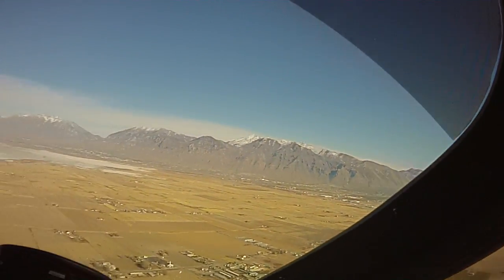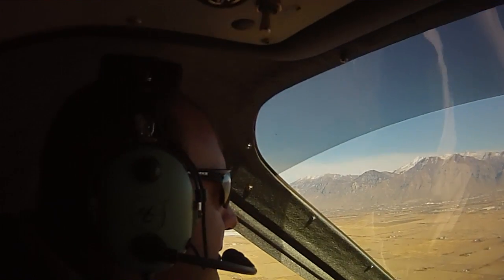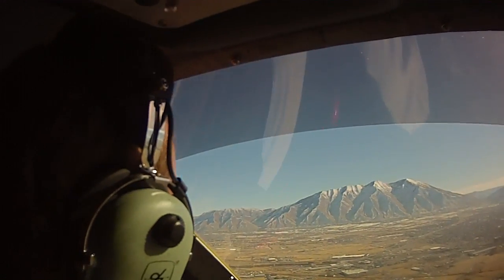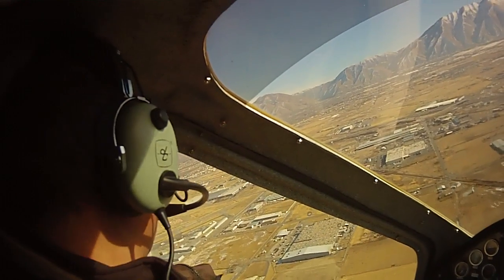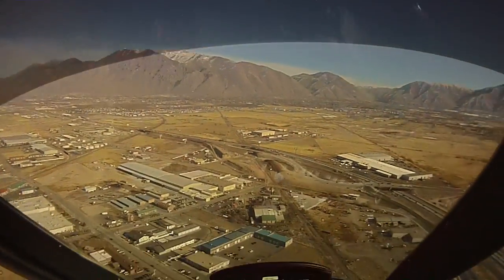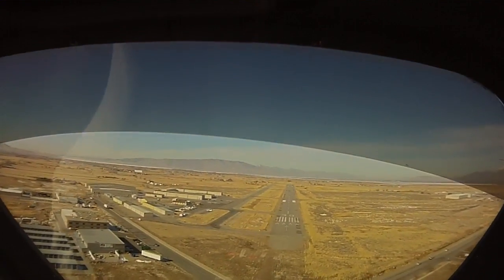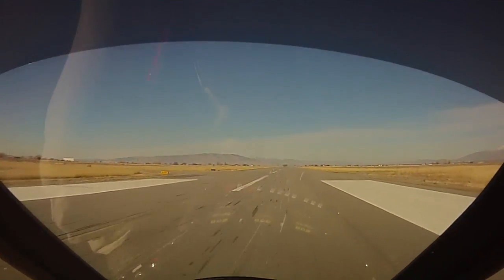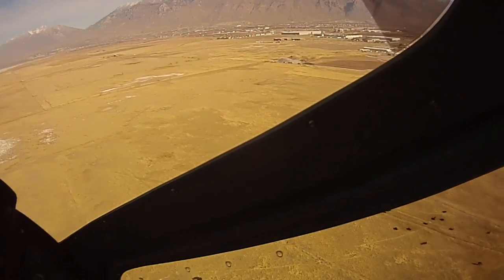Pattern, then Touch and Go - Gyro Flight Training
Airgyro Aviation gyro flight training with Michael Burton. This is a video clip of flying into a pattern with another airplane already in it, then a touch and go.